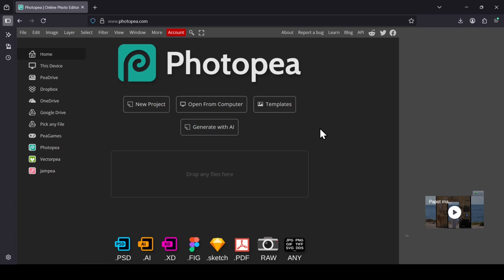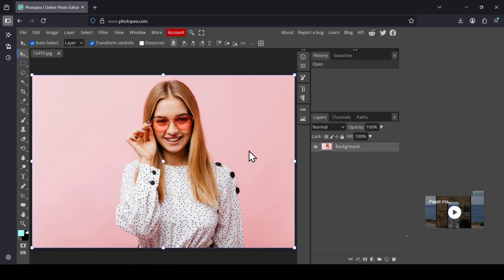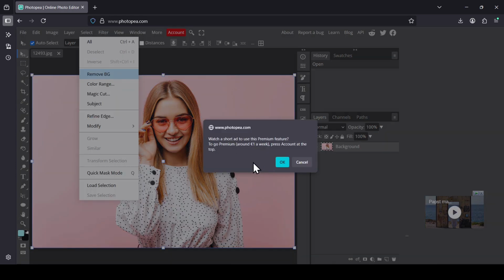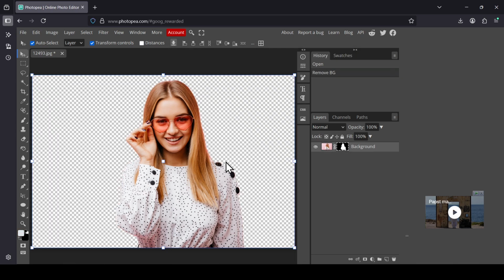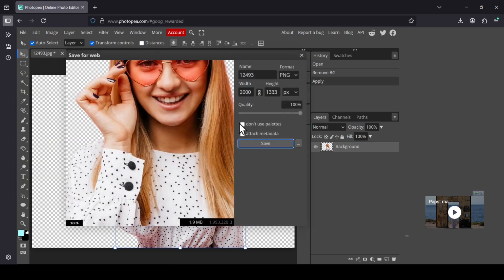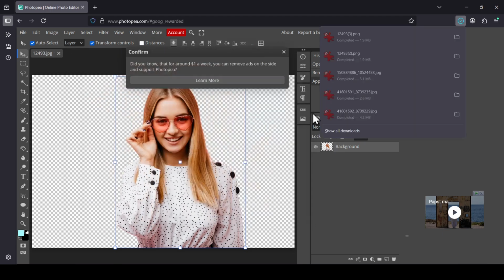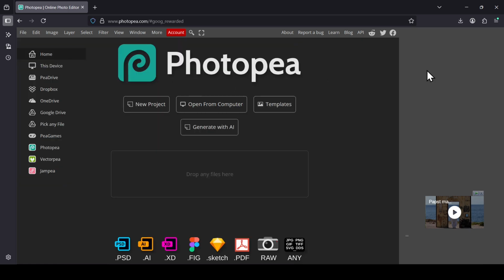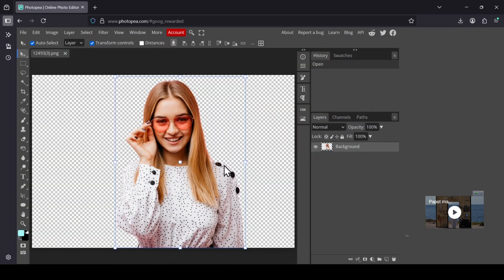How to Remove the Background of Images Online for Free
Hi, today in this tutorial, I will show you How to Remove the Background of Images Online for Free.